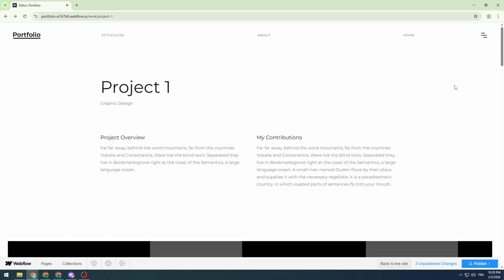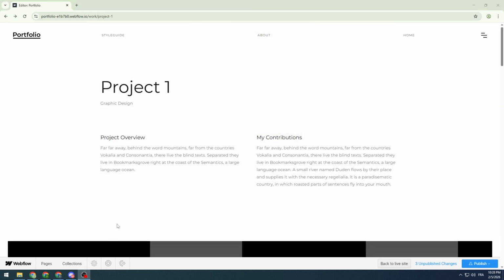How To Fix Interactions Not Working In Webflow ! Tutorial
Today we talk about fix interactions not working in webflow,webflow,webflow tutorial,content management system